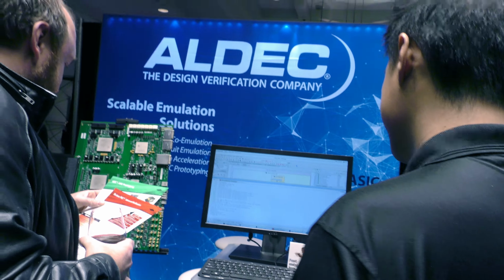Aldec at DVCon 2018